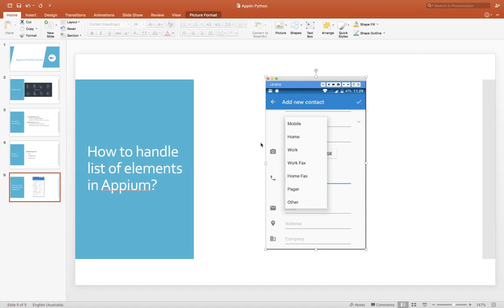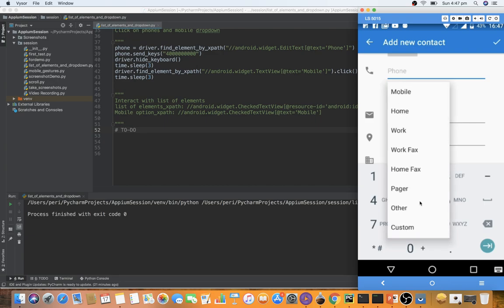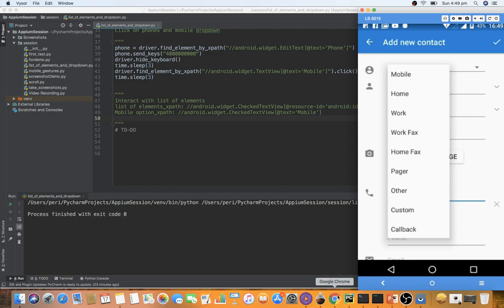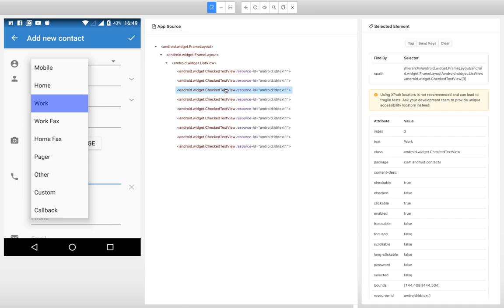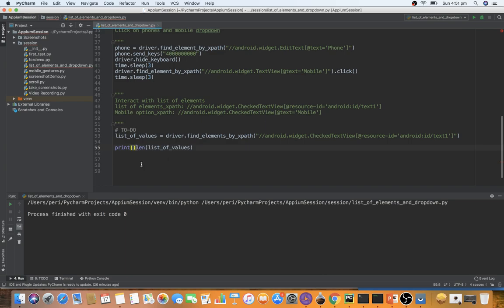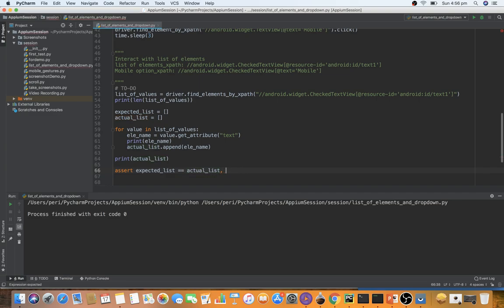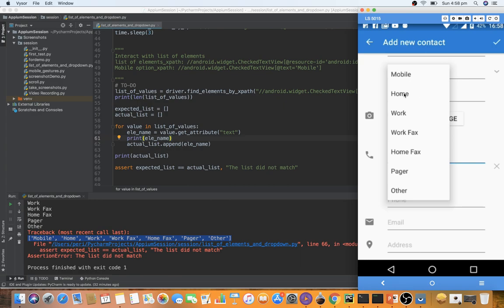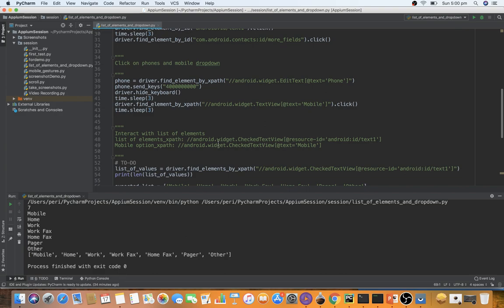Appium Python - Handle list of Elements | Find Elements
This is the quick demo on how to interact with list of element in Appium